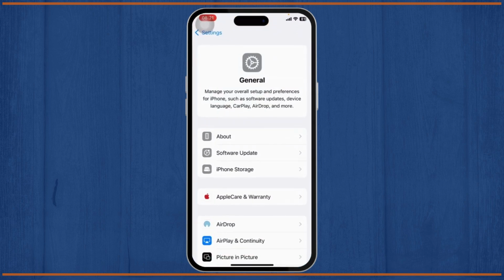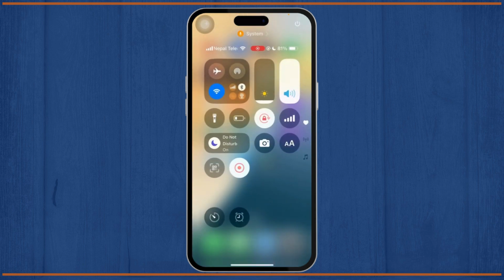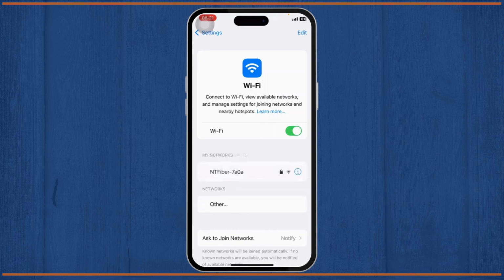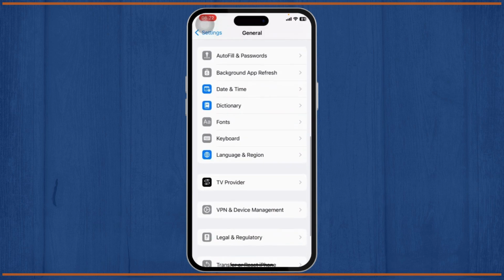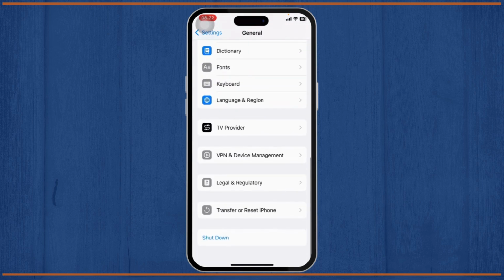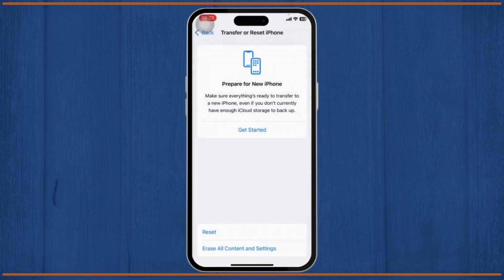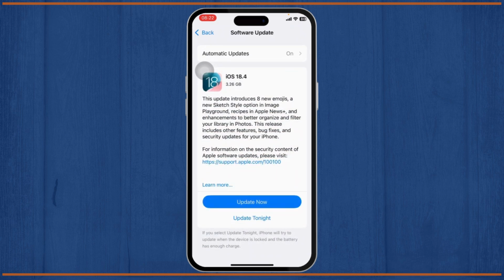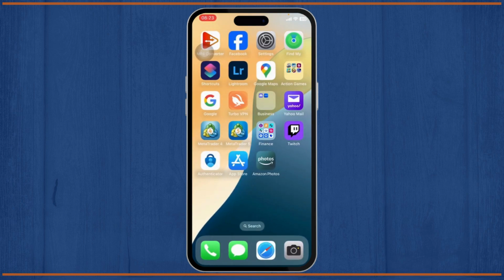How to Fix An Error Occurred While Checking for a Software update Try Again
Learn how to fix the "Unable to check for update" error on your iPhone in this easy-to-follow tutorial. If you're facing the frustrating "An error occurred while checking for a software update" message, this video will guide you through troubleshooting steps to resolve the issue and get your device back to updating!

In this video, you'll discover how to fix the "Unable to check for update" error on your iPhone and what to do when the "An error occurred while checking for a software update" message keeps appearing. We’ll walk you through all the necessary steps to get past the update issue and ensure smooth updates in the future.

0:20 Step 1: Checking Your Internet Connection
0:45 Step 2: Restarting Your iPhone
1:10 Step 3: Updating iPhone Using iTunes